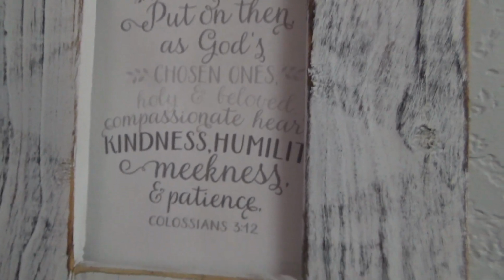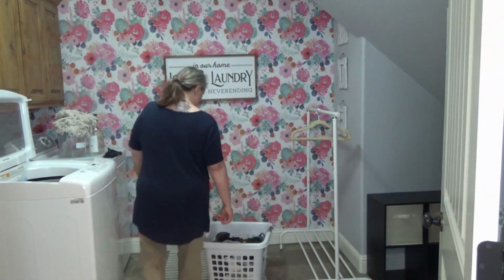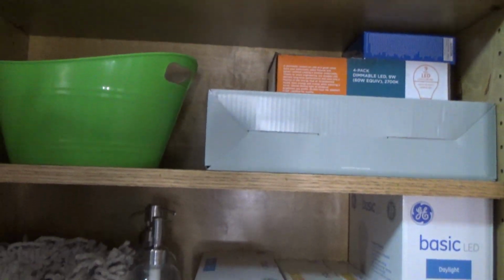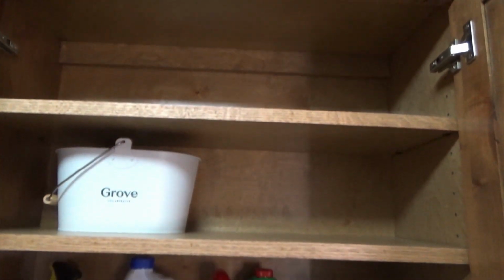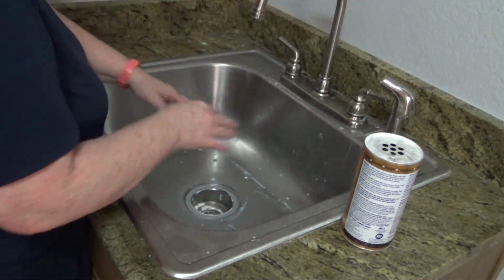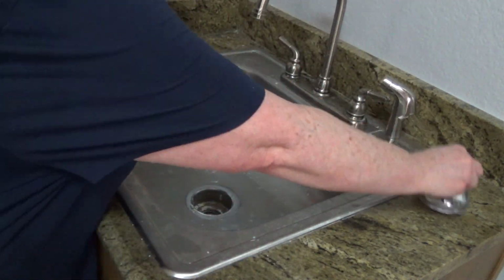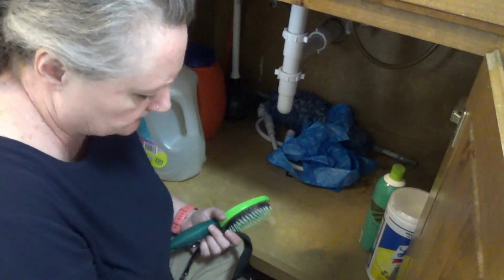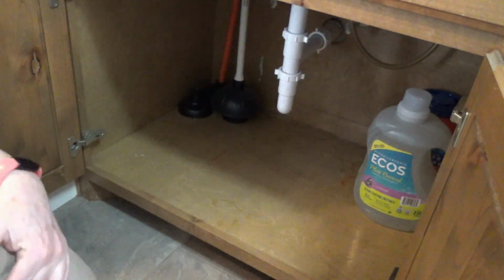TINY TIDY TUESDAY | COLLABORATION | LET'S TACKLE MY LAUNDRY ROOM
Hello! Welcome to The House of Parker! I am so glad you are here!
I hope this gives you some cleaning motivation today! Let's clean and motivate each other to get our to do list done! What's on yours?

 In today's video, LET’S TACKLE THE LAUNDRY ROOM!!

Things are not always neat and tidy here! So I hope this gives you some CLEANING MOTIVATION and HOMEMAKING INSPIRATION!

 My channel has cleaning, organizing, de-cluttering and lots of DIY's. I occasionally have a chatty vlog so you can get to know me a little better.

I hope you get tons of cleaning, decluttering and organizing motivation as well as inspiration to help you turn your house into a home while you clean, declutter and organize as well.